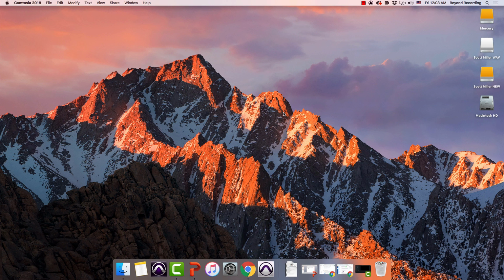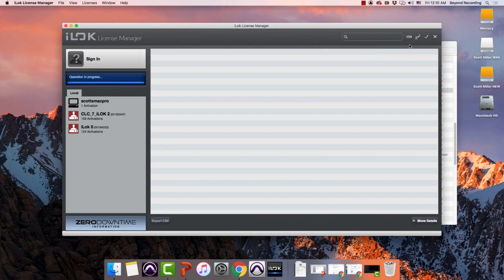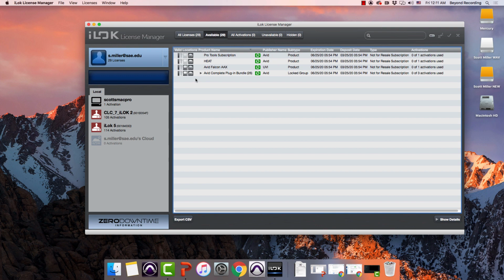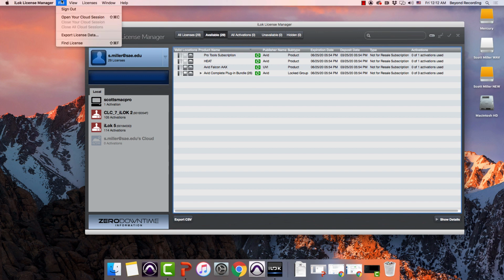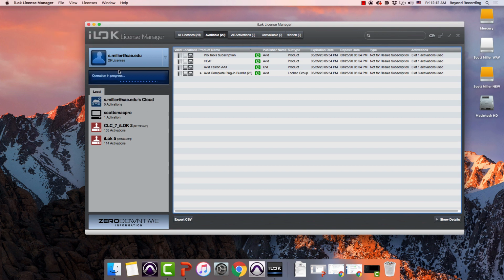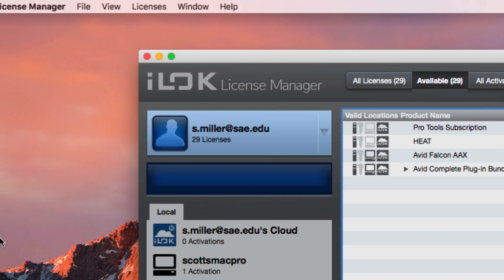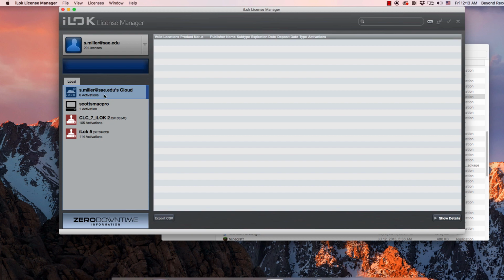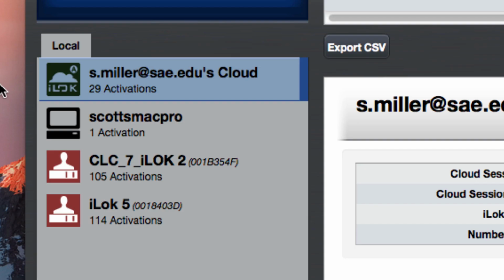Using and Troubleshooting Ilok Cloud Session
This video discusses how to access your Ilok account and place licenses onto your Ilok Cloud Session, if they don't arrive automatically.